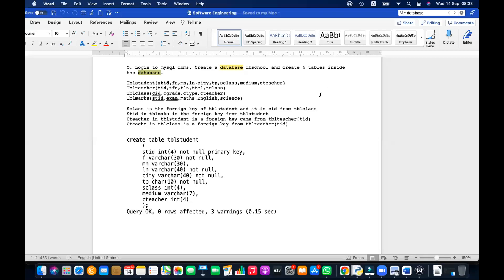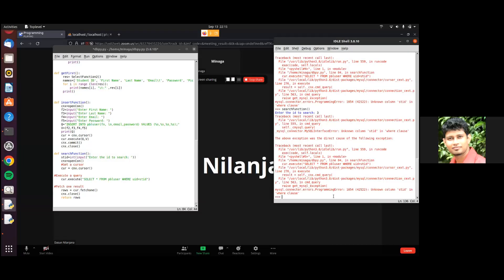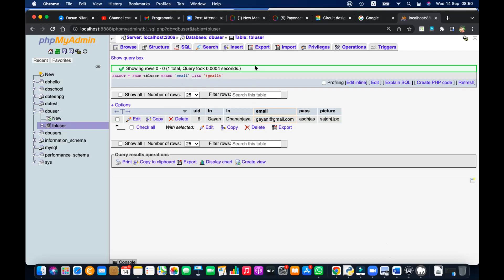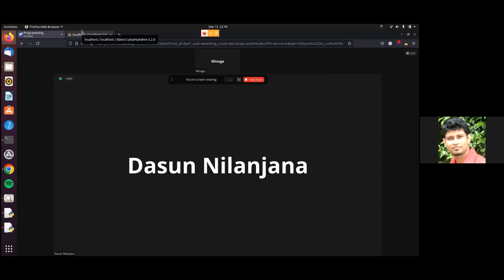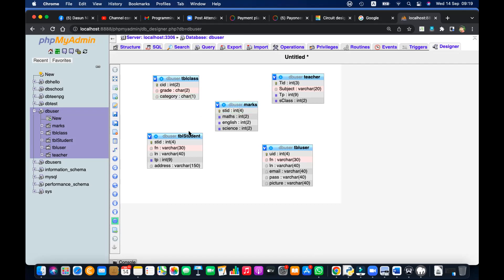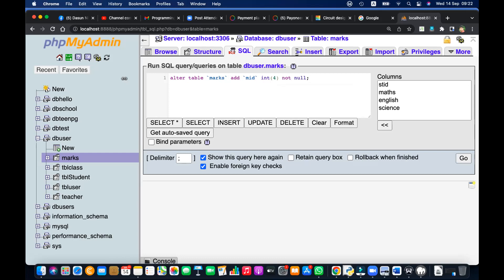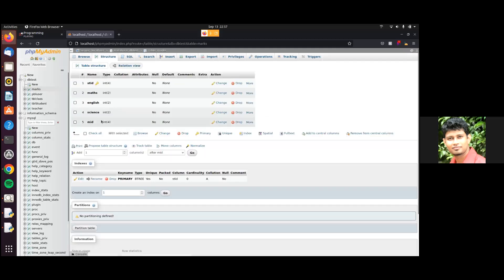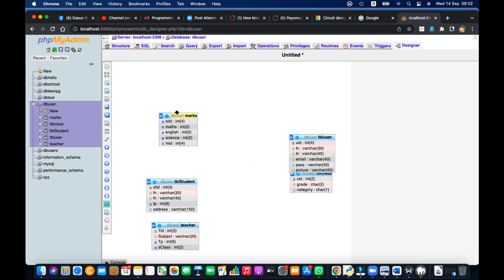Python Programming English Medium Database Applications